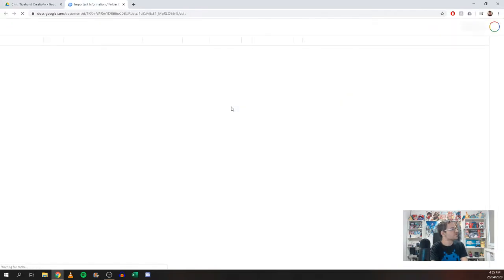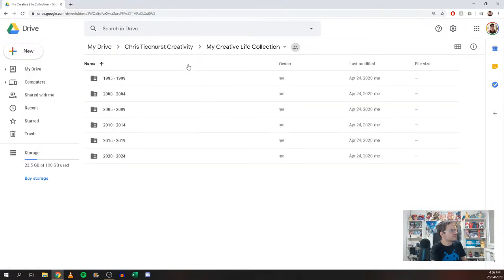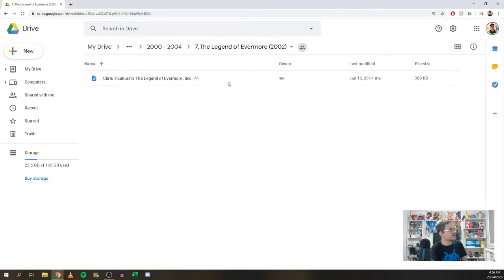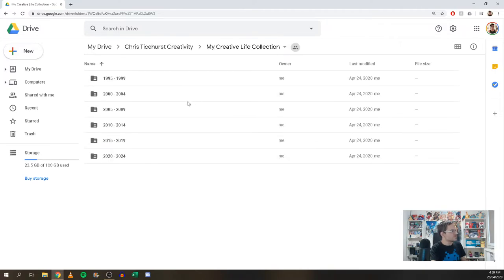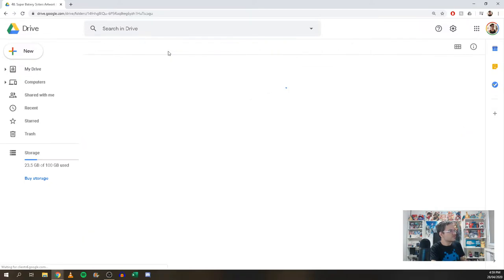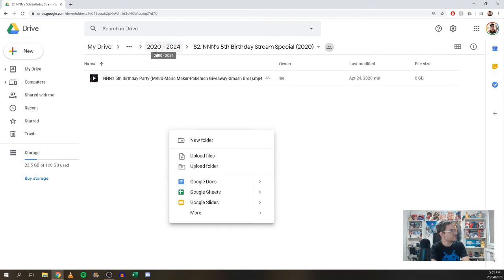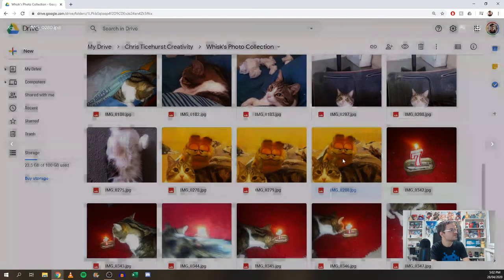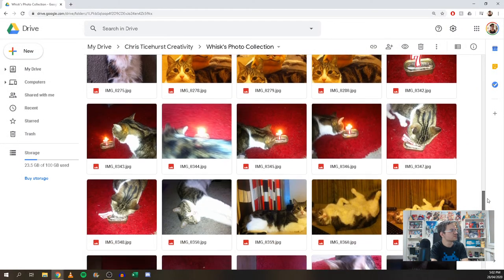Guide to the Chris Ticehurst Creativity Google Drive Setup - NNN Show Ep 158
=== CHRIS TICEHURST CREATING OVERVIEW ===

* means Paid Membership is required.

Best Ways to Support Me: 1. YT Membership, 3. Twitch Prime Sub.

=== CTCreating/NNNews Network===